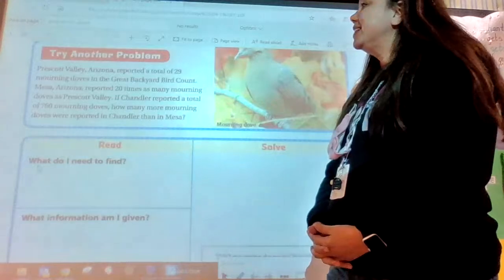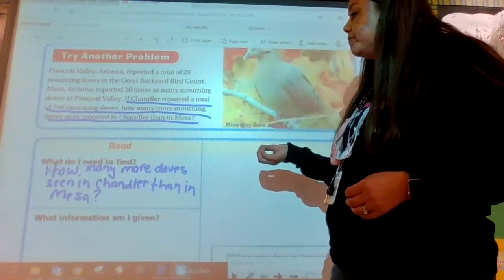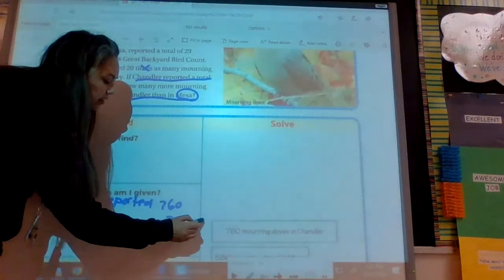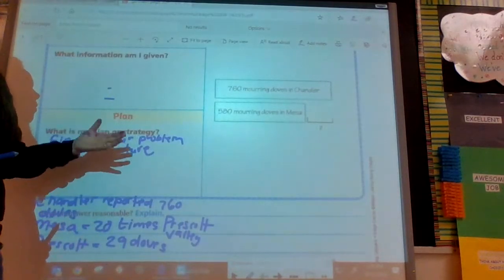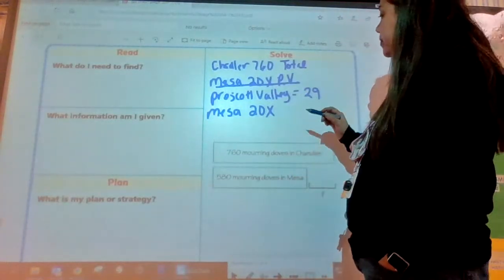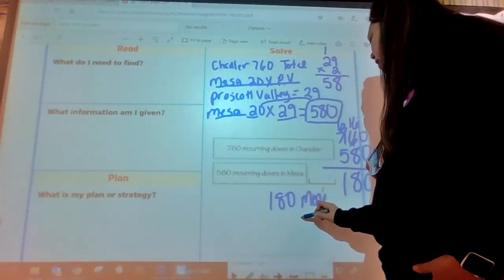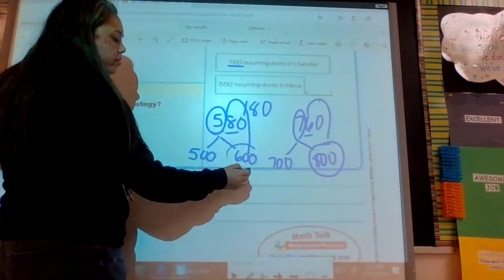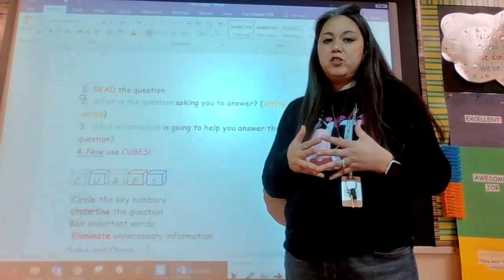intro to problem solving multiplication